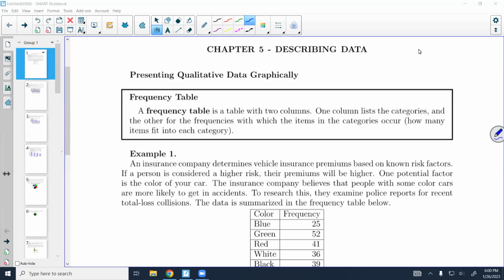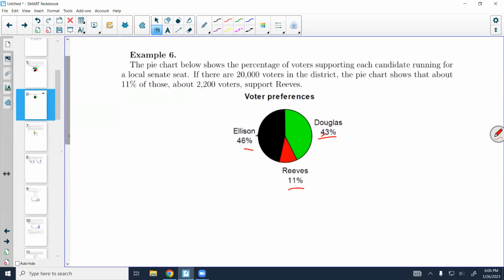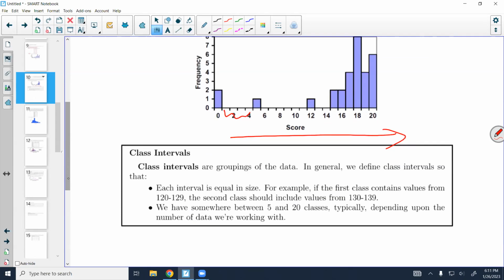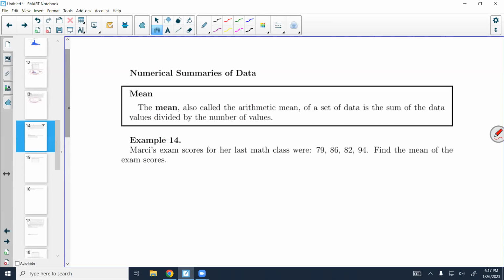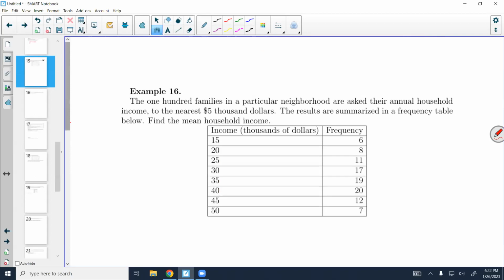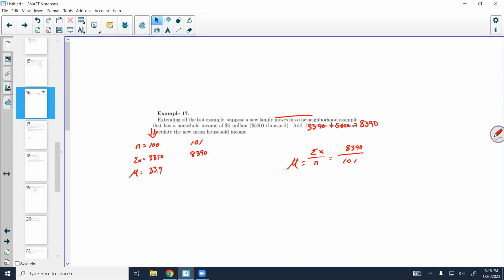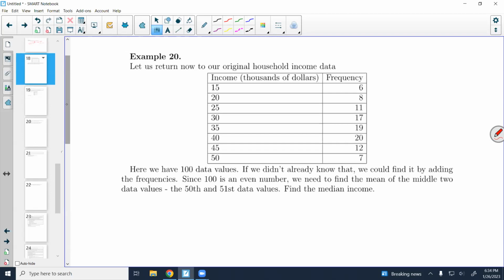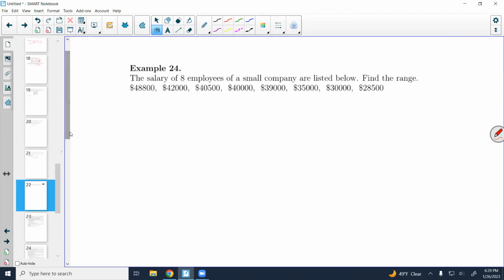MGF 1106 Live Lecture 01/26/2023